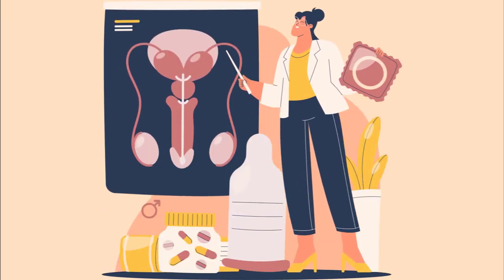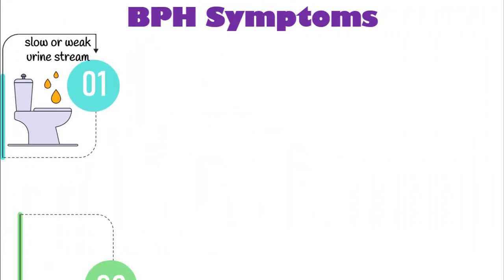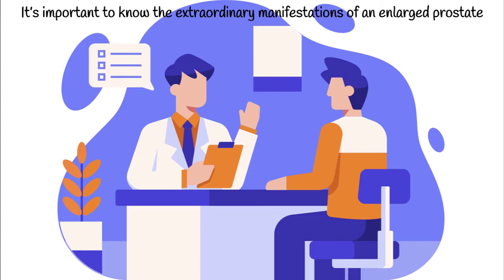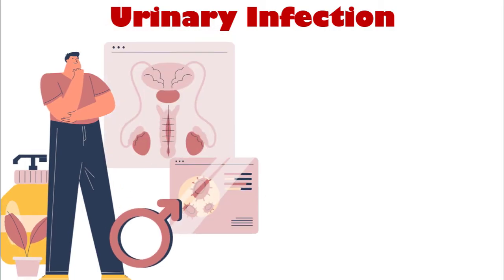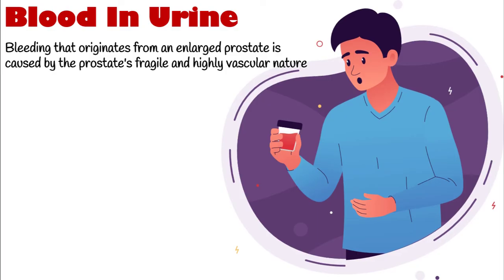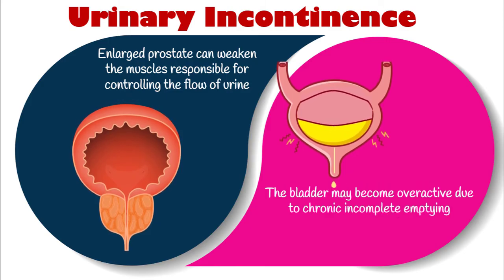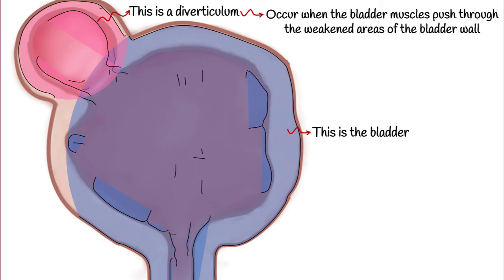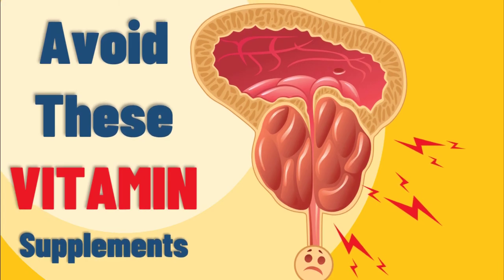Enlarged Prostate: 6 SERIOUS Symptoms You Have NEVER Heard Of | Benign Prostatic Hyperplasia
NEVER underestimate your enlarged prostate. In this informative and eye-opening animation, we shed light on the lesser-known aspects of enlarged prostate, also known as benign prostatic hyperplasia (BPH).
Many individuals are unaware that the symptoms of BPH go beyond the typical urinary issues commonly associated with prostate enlargement. Our video goes beyond the obvious and delves into the lesser-discussed symptoms that can significantly impact men's quality of life.
Through a captivating prostate enlargement animation, we visually explain the intricate process of benign prostatic hyperplasia, providing viewers with a comprehensive understanding of the condition. From there, we explore the six serious symptoms that often go unnoticed or unattributed to BPH.
By incorporating extensive research and expert insights, our video aims to educate viewers about the various signs of prostate enlargement that may have flown under the radar. We cover the broad range of symptoms, including urinary problems such as weak urine flow, frequent urination, and nocturia. However, we go even further, unraveling unexpected signs like blood in the urine, and bladder stones.
Don't miss this opportunity to broaden your knowledge about benign prostatic hyperplasia. Join us as we unveil the hidden symptoms of enlarged prostate and empower individuals to take control of their health. Whether you're personally affected by BPH or simply interested in understanding this prevalent condition, our video offers valuable information that you won't find elsewhere. Watch now and gain a fresh perspective on prostate health!
🔴 In short, if you want to learn more about "benign prostatic hyperplasia", then smash the play button ▶️ ASAP:

enlarged prostate: 6 SERIOUS symptoms you have NEVER heard of | Benign prostatic hyperplasia by Health Makers

🔷Video Time Stamp:
0:00 - Intro
0:05 - Prostate Gland Anatomy (where is it exactly located)
0:33 - Enlarged Prostate Common Symptoms
1:32 - Serious Symptom No.1
2:02 - Serious Symptom No.2
2:35 - Serious Symptom No.3
3:11 - Serious Symptom No.4
3:51 - Serious Symptom No.5
4:15 - Serious Symptom No.6
4:45 - Also Learn About Prostate Cancer

➤➤➤What is Health Makers' mission ❓❓
Health Maker is where we talk about Health & medical issues👦👧.
Health Makers is a valuable, science-based, medical encyclopedia that tends to improve your knowledge about medicine by sharing completely evidenced-based medical videos about health & wellbeing, healthy diet, health benefits of foodstuffs, nutrition facts, malnutrition & effective home therapies for any medical conditions and health problems.

🎸 Music links:
Licensor's Username: